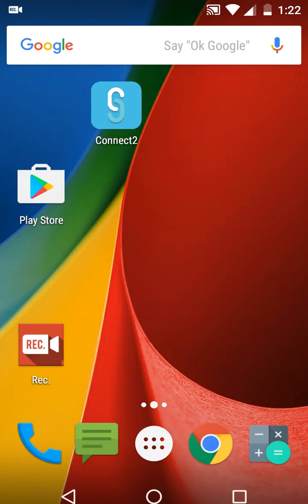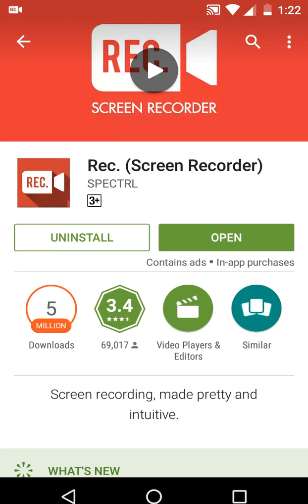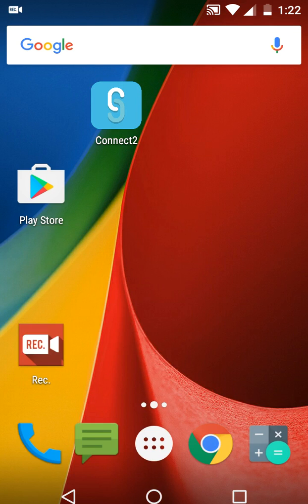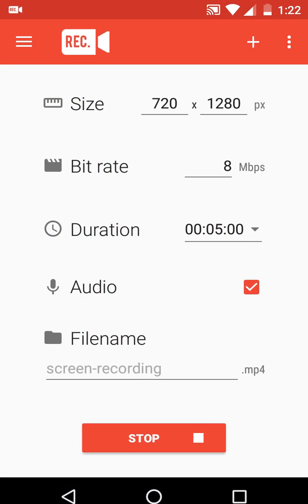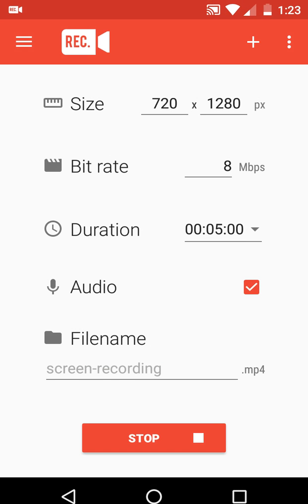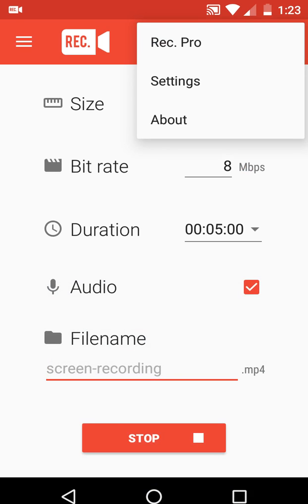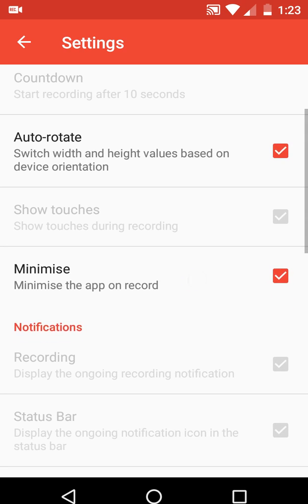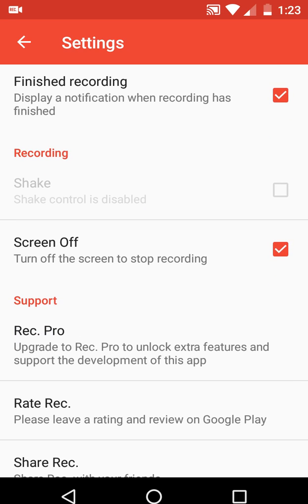Best Free Screen Recorder App for Android (No Root)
“Rec. Screen Recorder” is a simple app which record your entire device screen upto 1 hour with audio in 720p quality